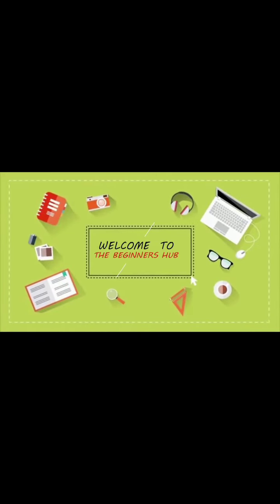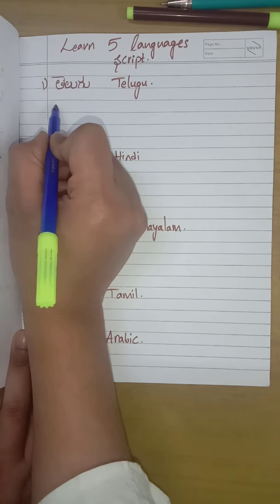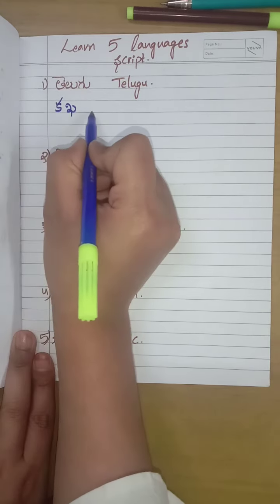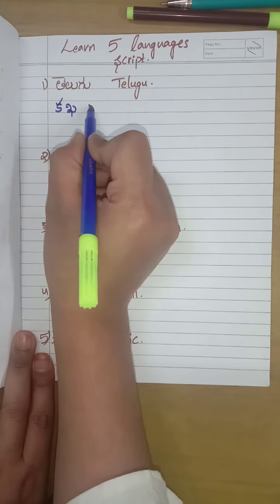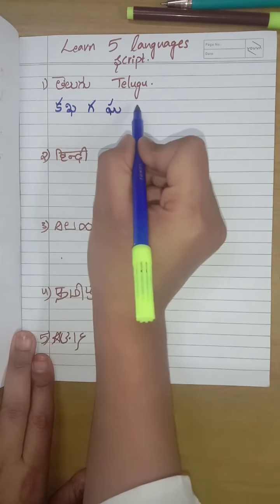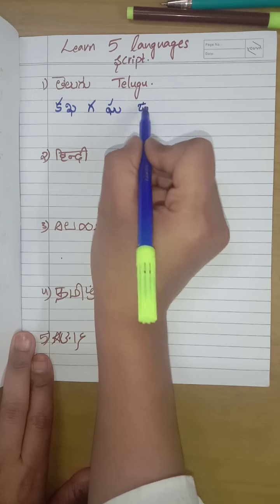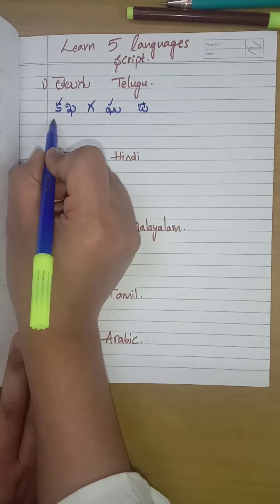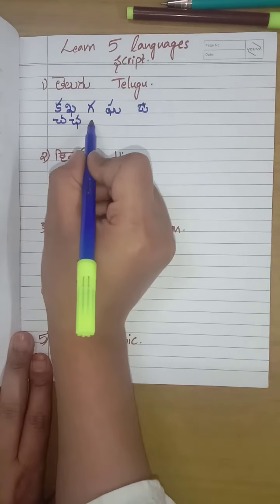Learn 5 languages at same time South Indian languages, for beginners.Day-4